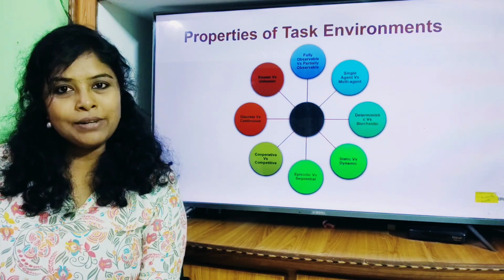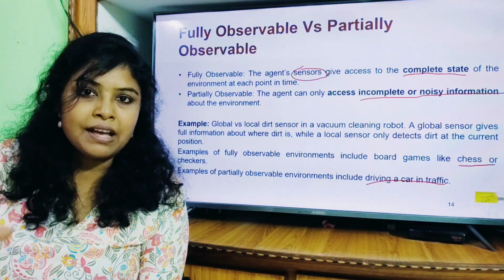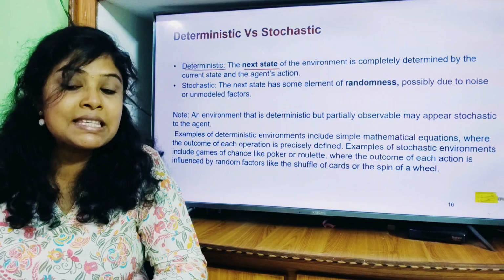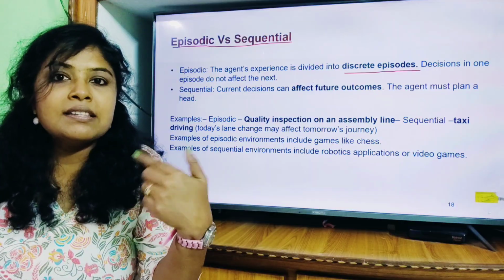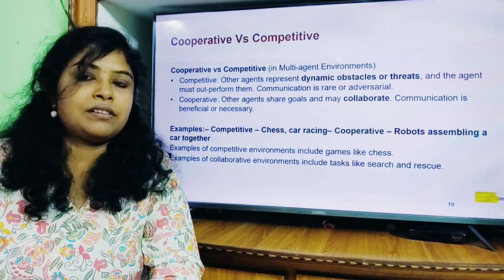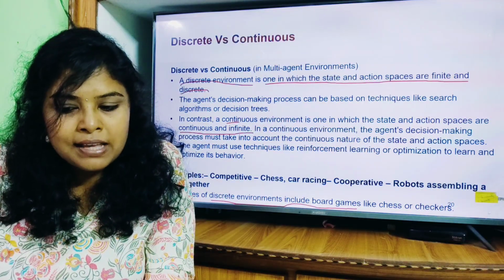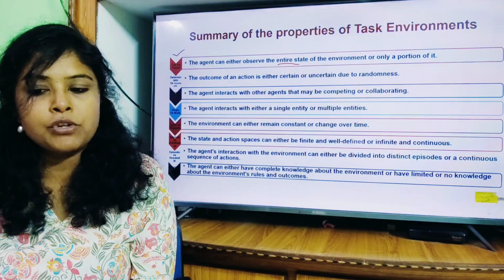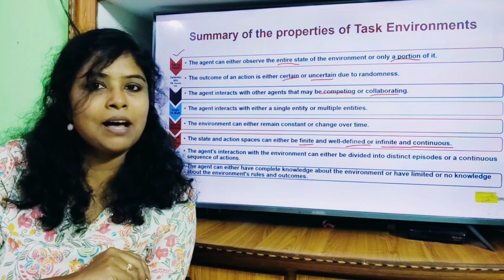Lec - 09 | Properties of Task Environments in AI | Observable, Deterministic, Episodic & More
In Lecture 9 of AI World for You, we explore the properties of task environments that help define and categorize intelligent agent behavior.
Learn the key characteristics like:

Fully vs. Partially Observable

Deterministic vs. Stochastic

Episodic vs. Sequential

With simple examples and clear breakdowns, this lecture is perfect for understanding how AI systems operate in diverse environments.

🎓 Ideal for AI beginners, engineering students, and exam preparation!